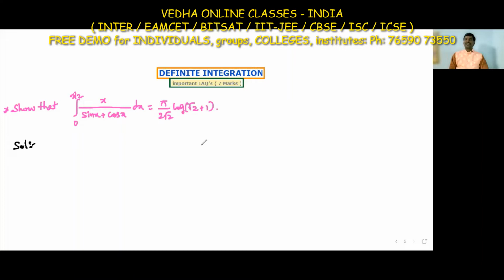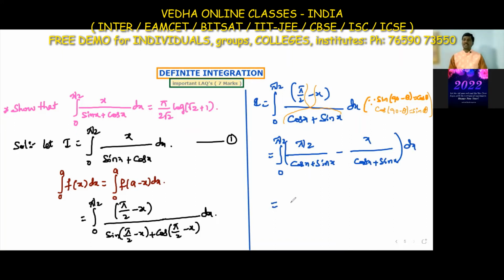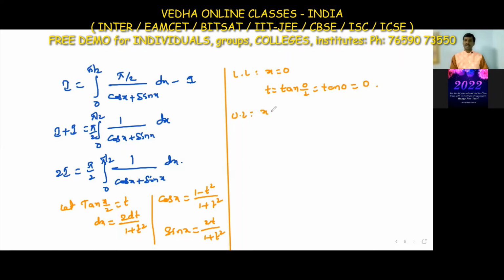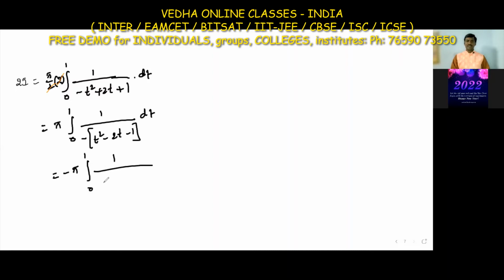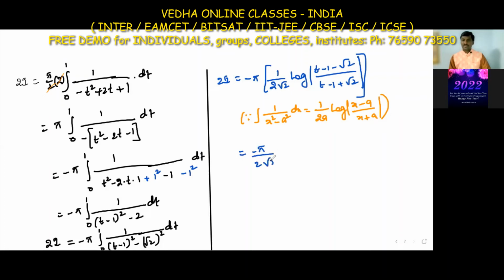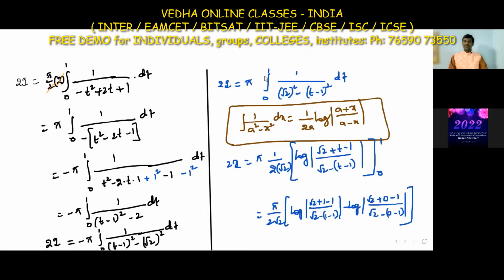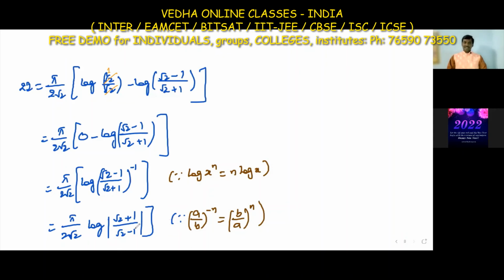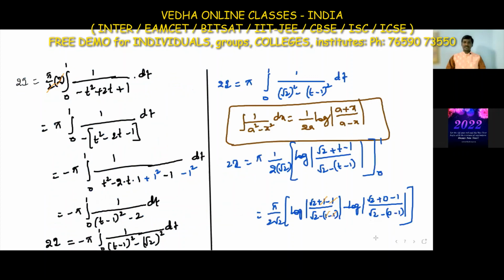Definite integration, Maths2B, imp LAQ's, useful for CBSE Class 12, isc